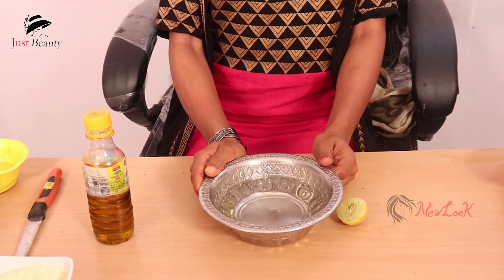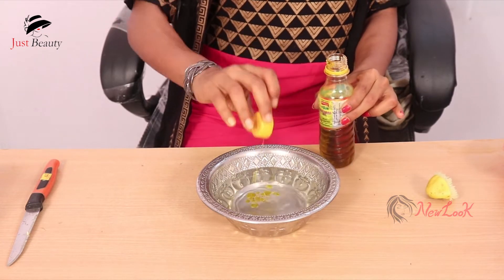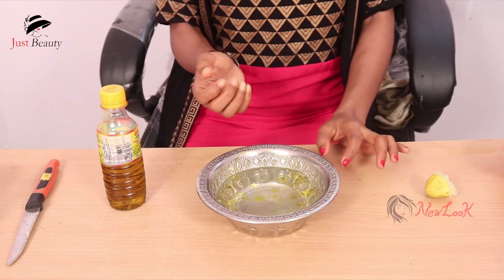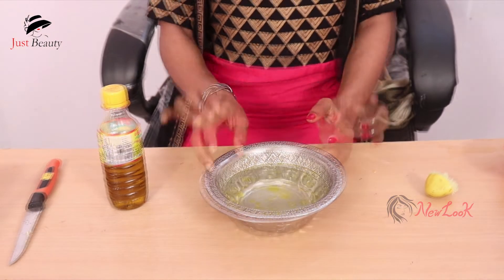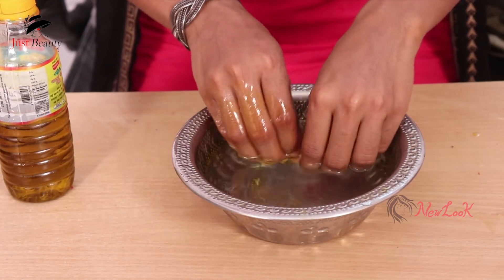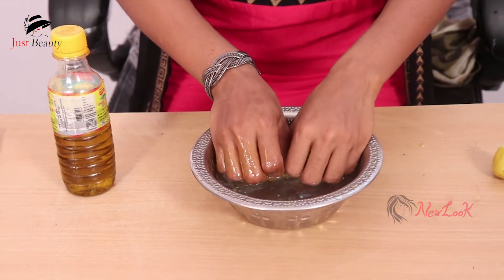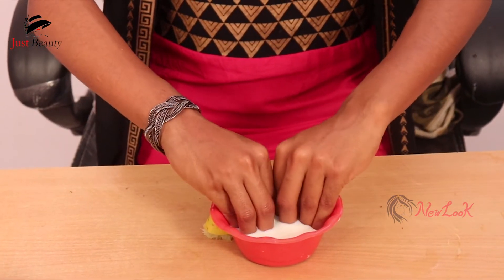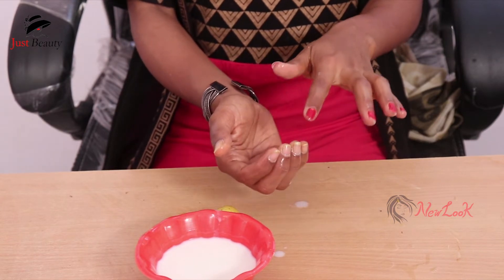How To Keep Your Nails Clean And Grow Fast - Step by Step -NewLook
Watch►How To Keep Your Nails Clean And Grow Fast - Step by Step -NewLook